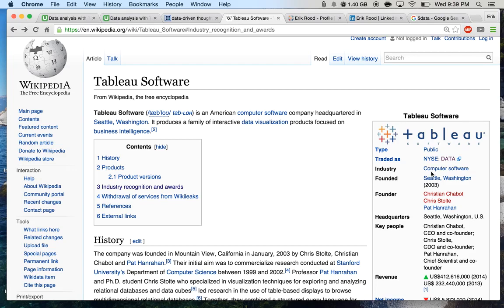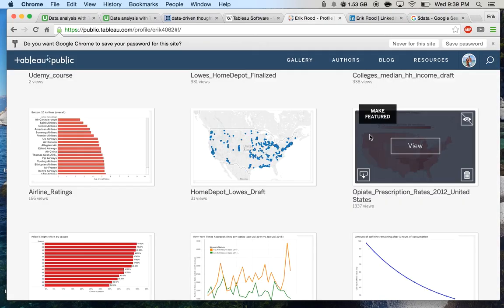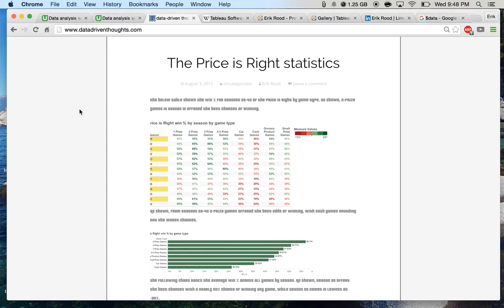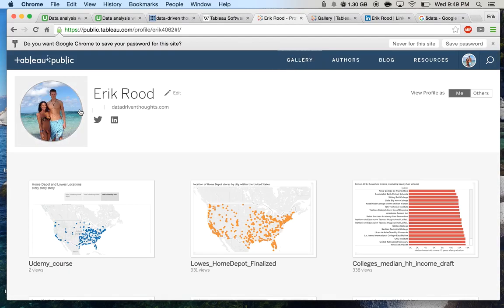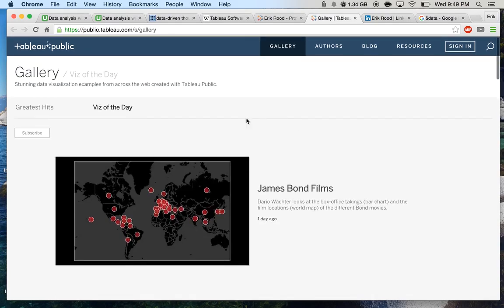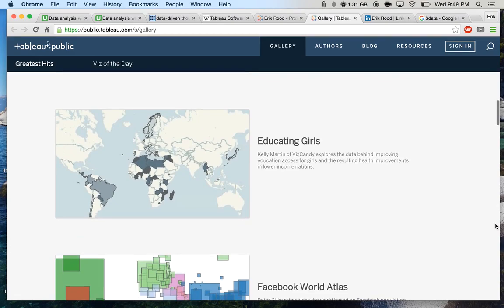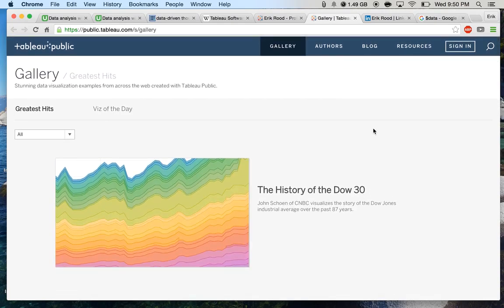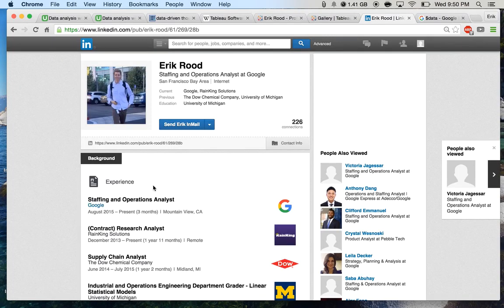Data analysis with Tableau (with 3 downloadable datasets) - learn Tableau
What you'll learnView data with an analytical lenseCreate core visualizations in Tableau (bar, line, map, story line, table, heat map)Download + install TableauLoad external data into Tableau
In this course I will make all of the datasets publicly available to encourage students to walk through the actual analysis with me! Links to each set will be provided at the beginning of each section (

links to the datasets are located in lectures 3, 7, and 11

)Tableau is a rapidly growing data visualization and analysis software application. Developing this skill set early will give you a differentiated advantage in searching for jobs and displaying data you may currently work with.This Tableau course is meant for anyone looking to get an overview displaying the software's capability. I will be working with different types of data to show you when and how to use the different views Tableau offers, including Maps, Parameters, Calculated Fields, Bar Charts, Line Charts, and Tables (with heat map variations). I will walk through 3 separate analyses using different data sources to highlight the software's functionality.
this is the best Tableau course. you can download and watch for free after enroll.